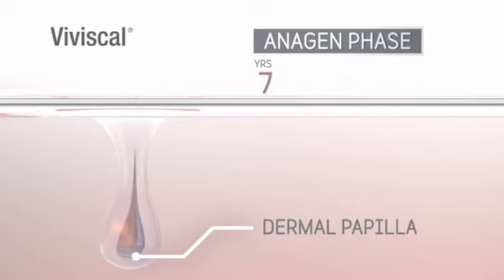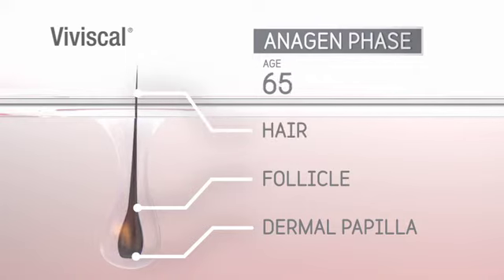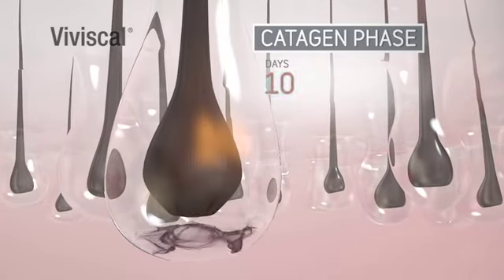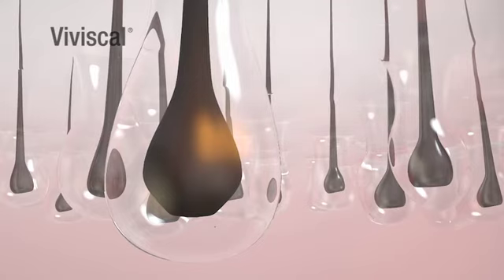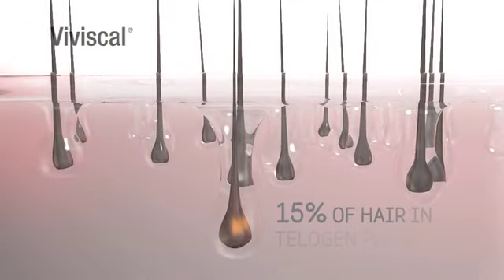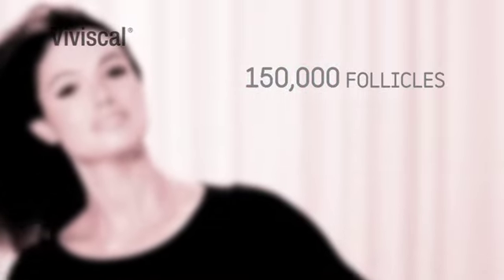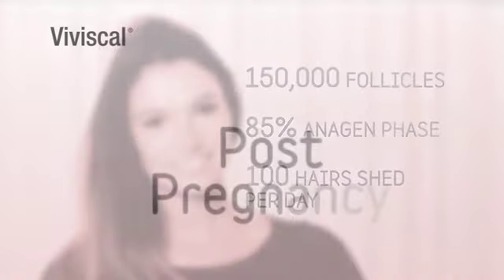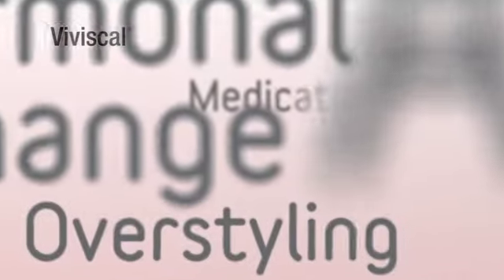Viviscal UK - The Hair Growth Cycle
Hair grows from the follicle, or root, underneath the skin. The hair is 'fed' by blood vessels at the base of the follicle, which give it the nourishment it needs to grow. Between starting to grow and falling out years later, each hair passes through three distinct growth stages. Every hair is at a different growth stage of the cycle.

1. Anagen
The growing phase lasts two to five years and determines the length of our hair.

2. Catagen
During this phase hair stops growing, the hair follicle shrinks and part of it starts to die. This lasts approximately three weeks.

3. Telogen
There is no growth during the resting phase, which lasts around five months.

At the end of this phase the hair is shed and the follicle starts to grow a new hair. Around 20 per cent of the hairs on our head are in this phase.

If hair enters the Telogen phase too early, excess shedding and noticeable thinning of the hair can occur.

Amazing customer, celebrity, expert reviews and word of mouth supported by over 20 years of research into hair growth, nutrition, hair loss, thin and thinning hair has enabled us to make Viviscal the fastest growing products in drug stores (based on USA sales data).